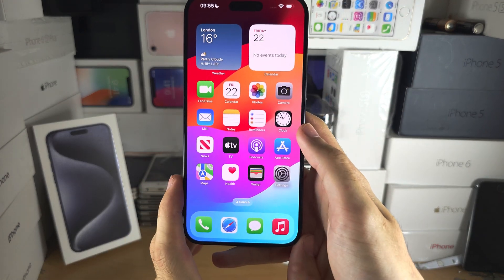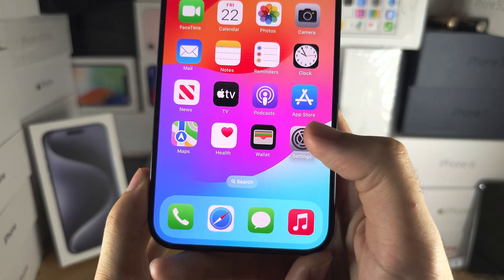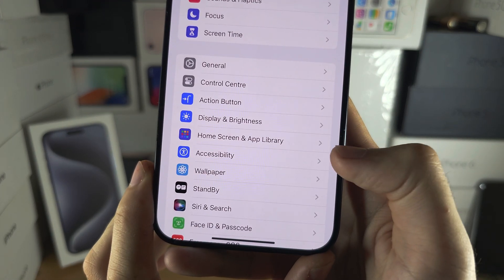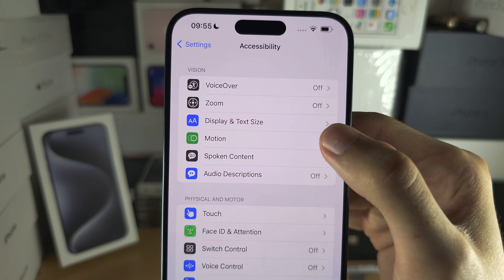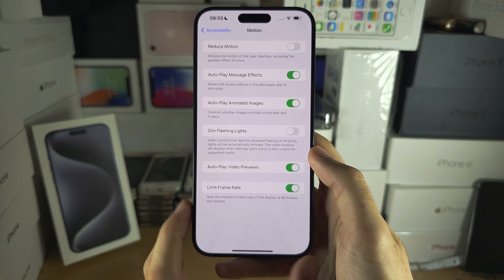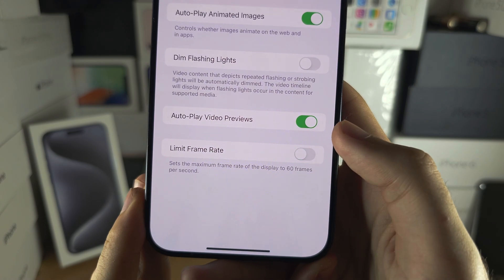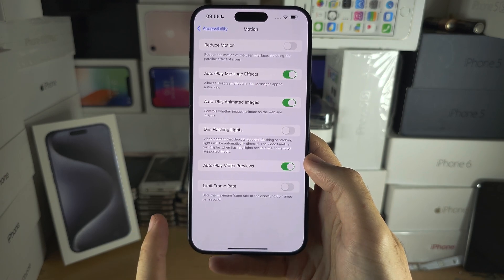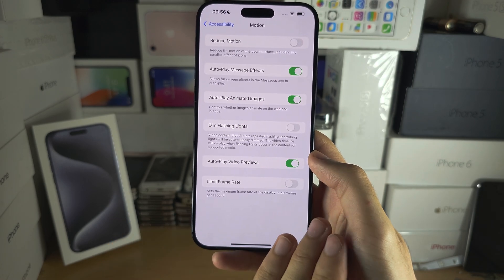iPhone 15 Pro Max: How To Enable & Disable 120hz/120fps (Promotion)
Learn how to enable or disable promotion on iPhone 15 Pro Max. Promotion allows the iPhone 15 Pro Max display to run at 120hz or 120fps. By disabling promotion in iPhone 15 Pro Max, you will limit the screen refresh rate to just 60hz.